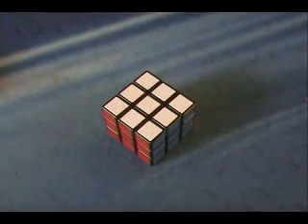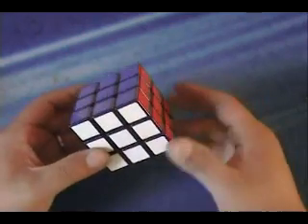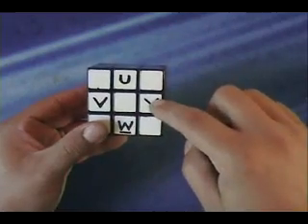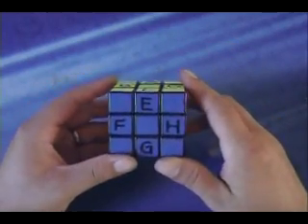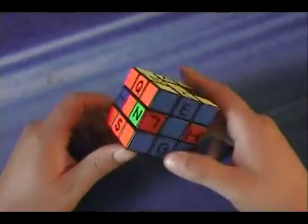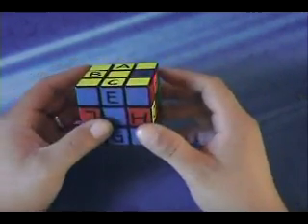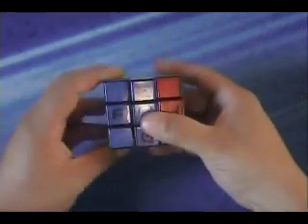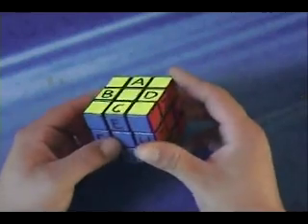How to Memorize for Blind Solving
This is a video describing the method that I use to memorize a rubik's cube for blind solving. Part 1 is edges, Part 2 is corners.